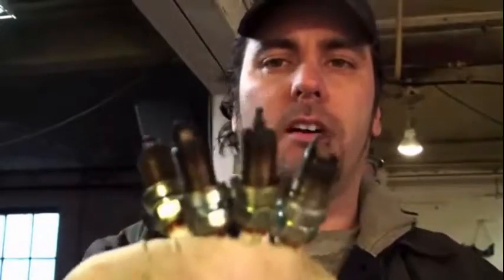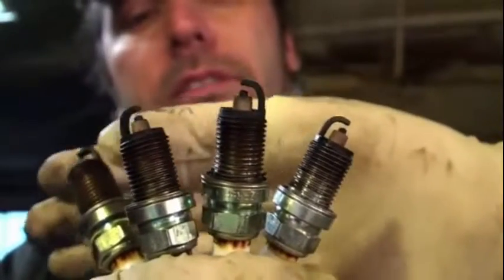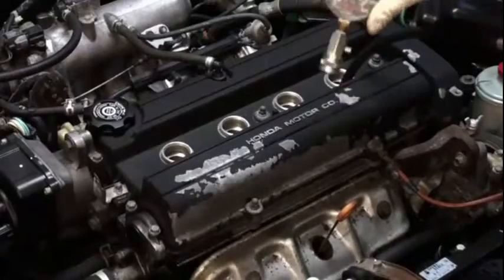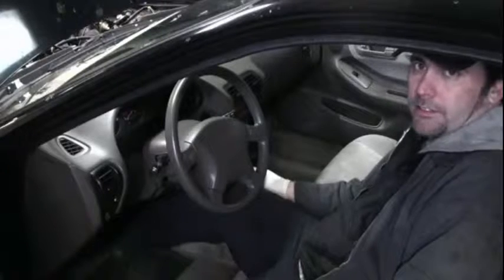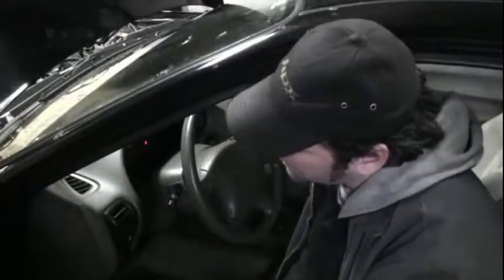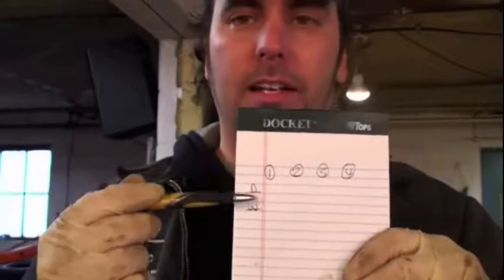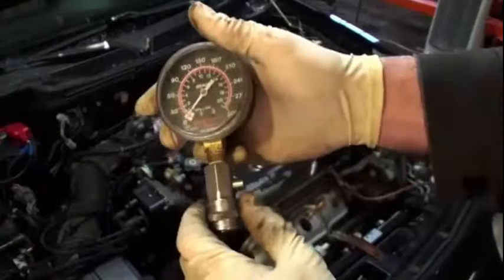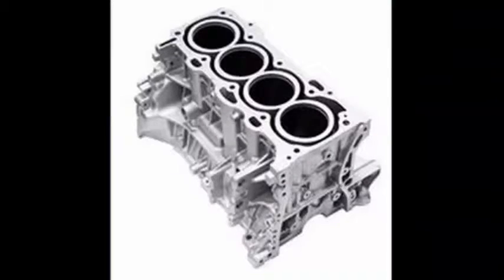Automotive engine cylinder pressure gauge multifunction meter